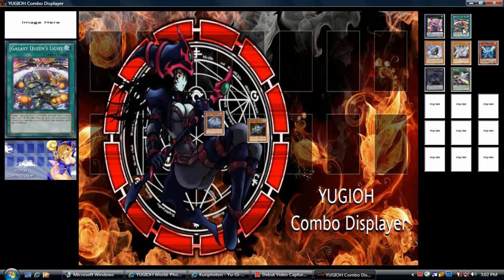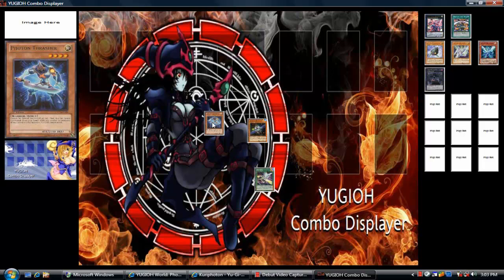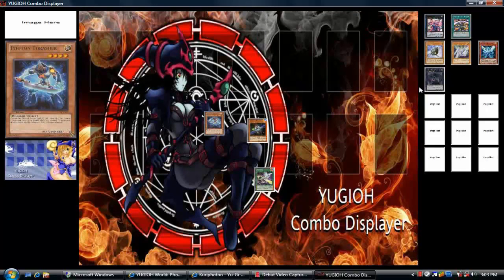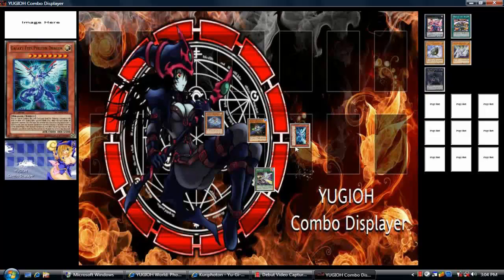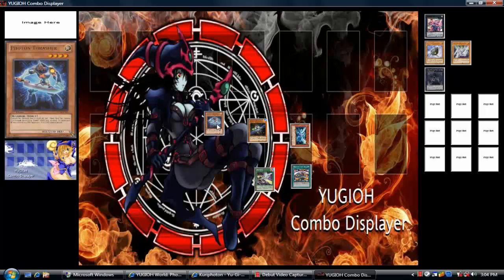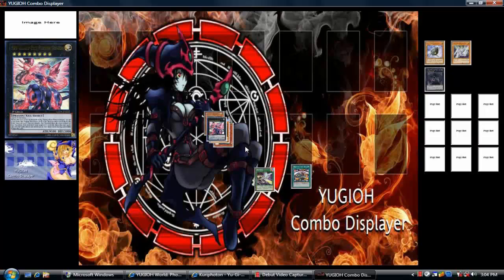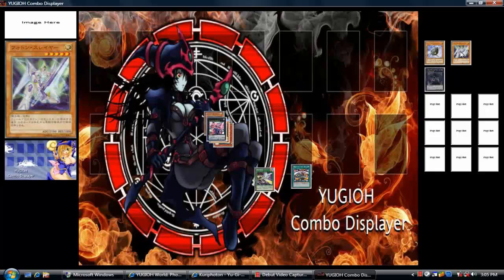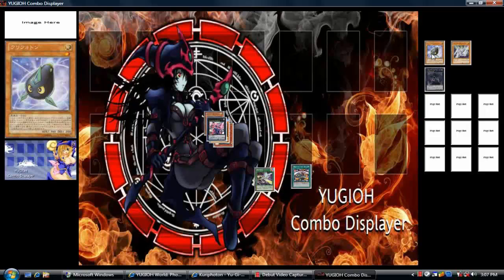YUGIOH COMBOS: Photon Turbo Combos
duelingnetwork names:
kungfumaster12
pageman001
cardgamestv1